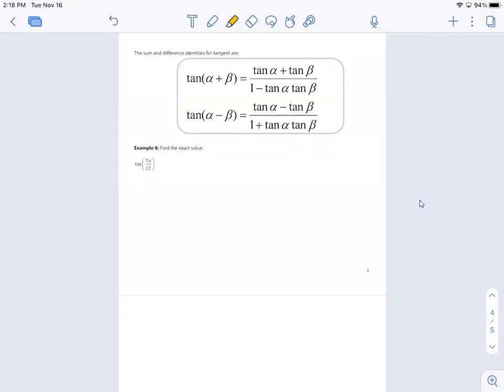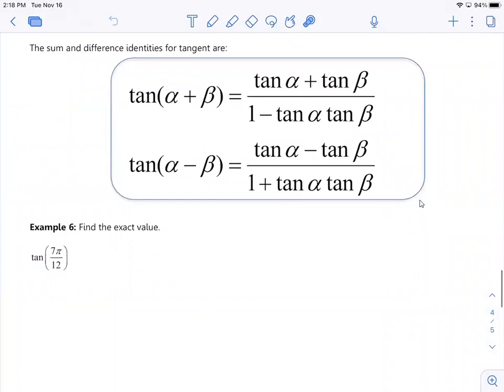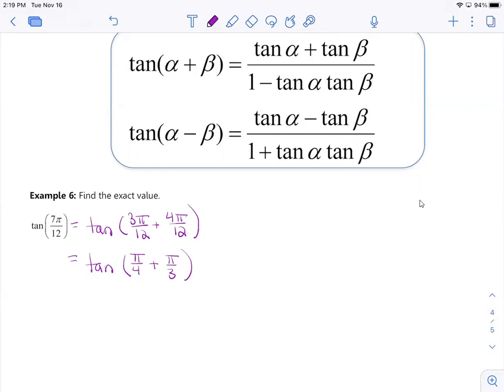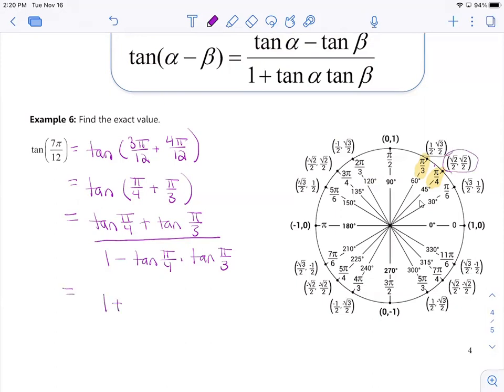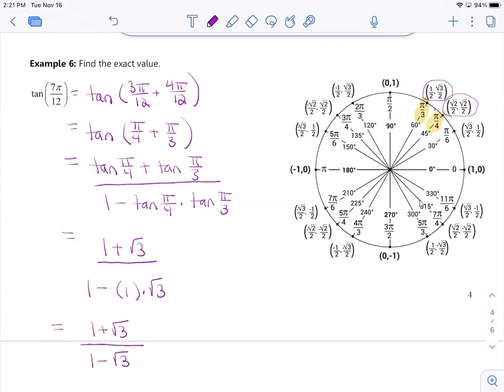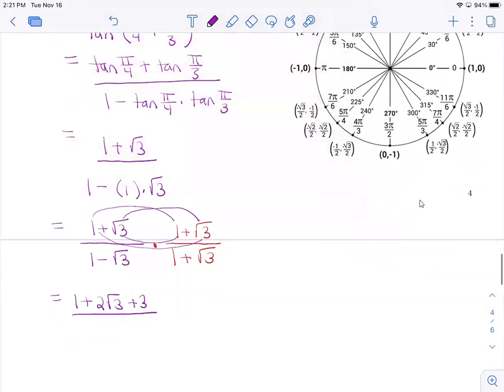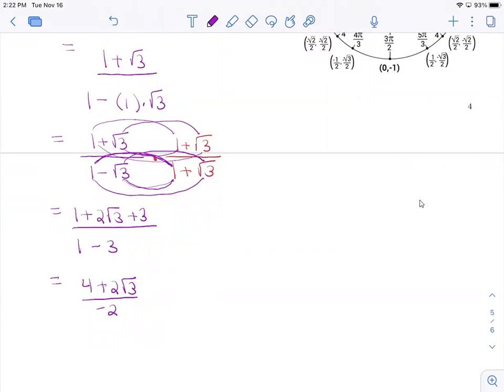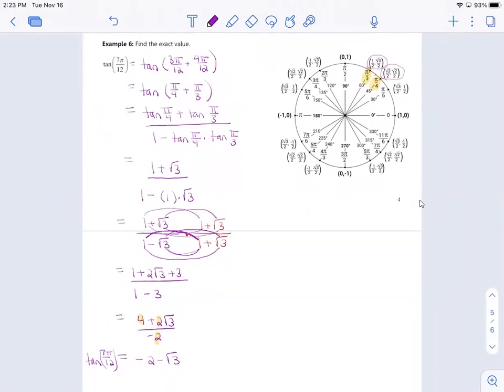Tangent Sum & Difference Identities